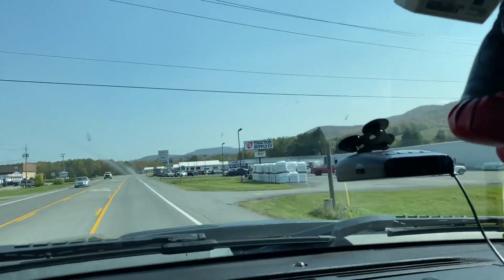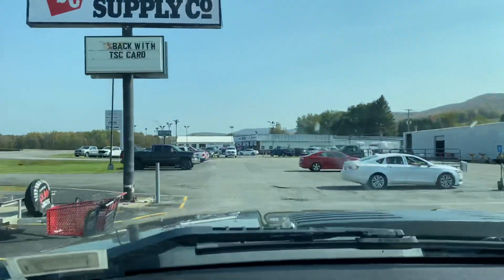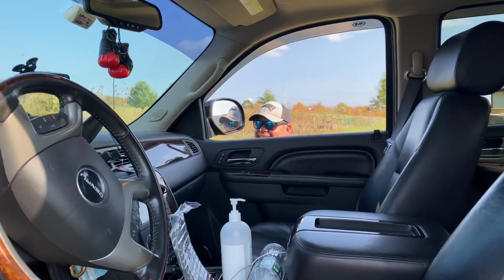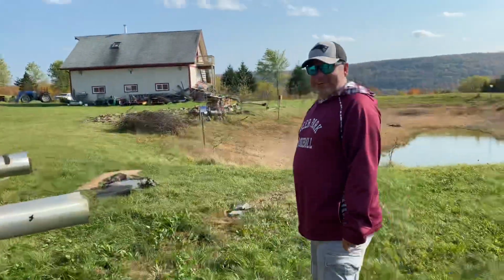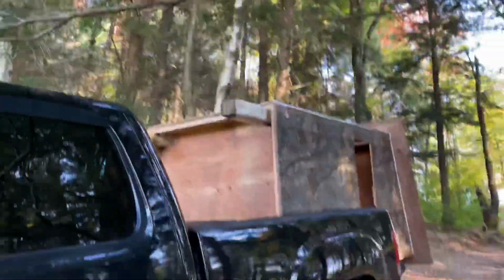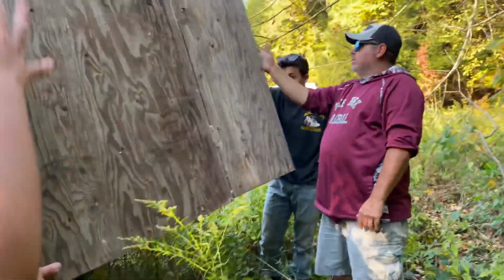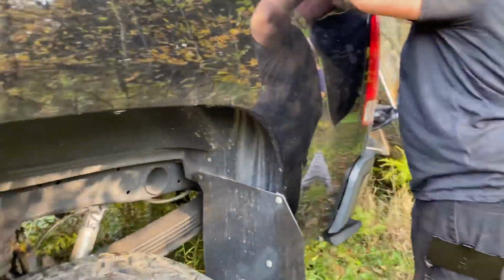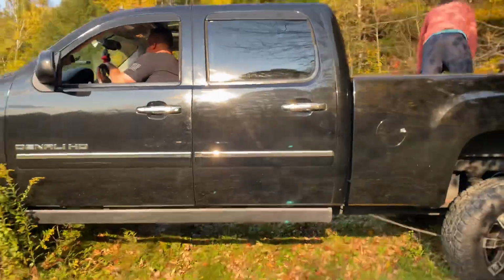Attention🚨All SkoPod Engine❤️Lovers Great News Coming Soon! & Come Help BOTAJELL Set Up Deer Blinds